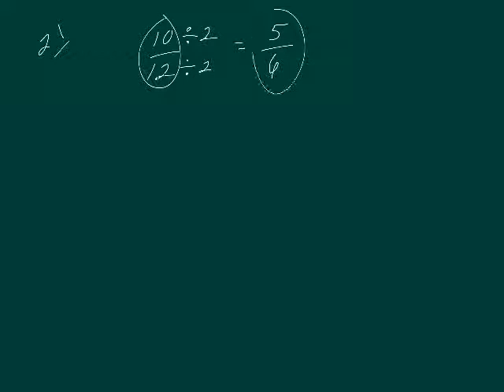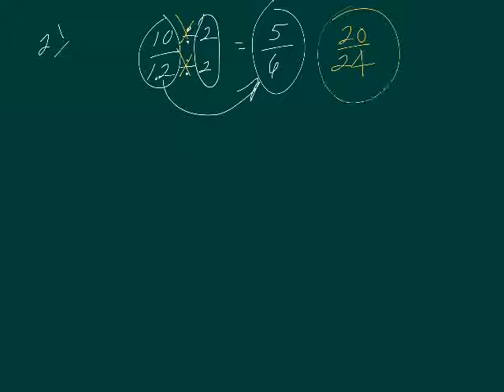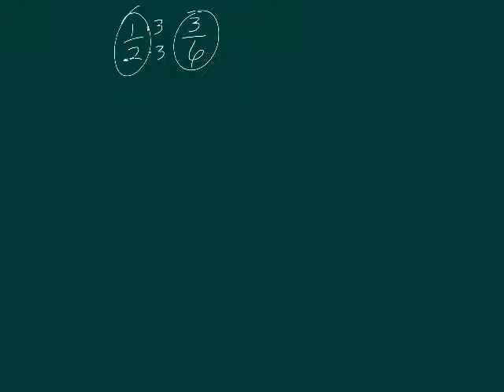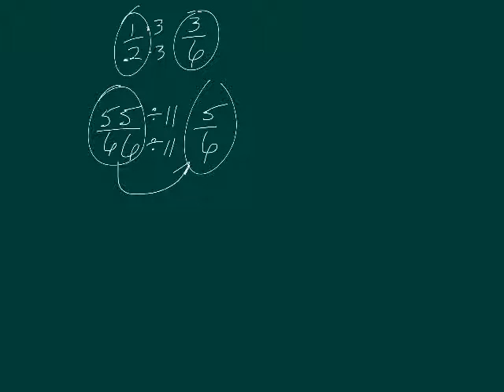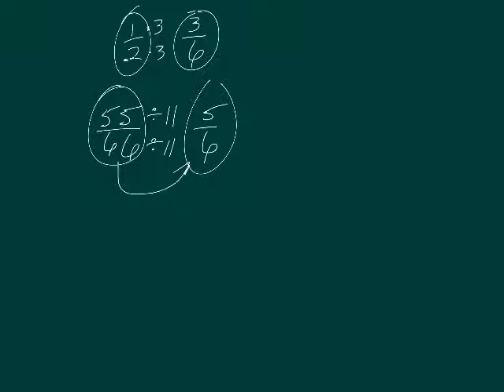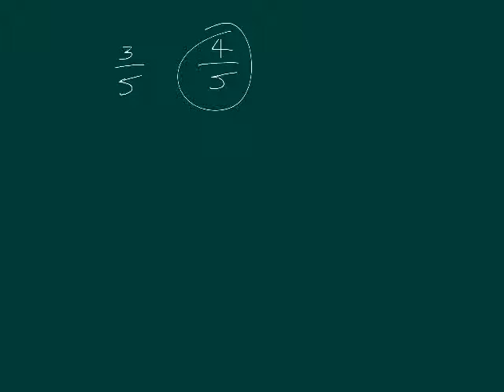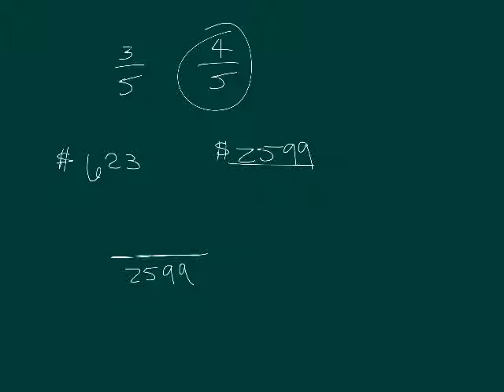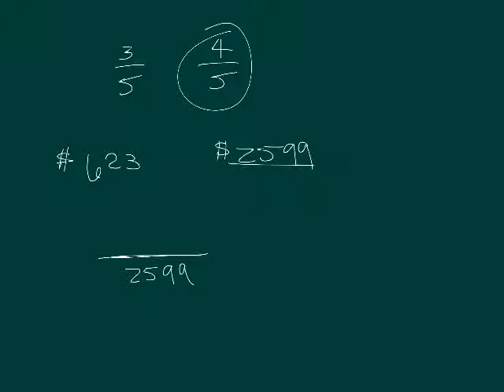2.1 problems, prealgebra